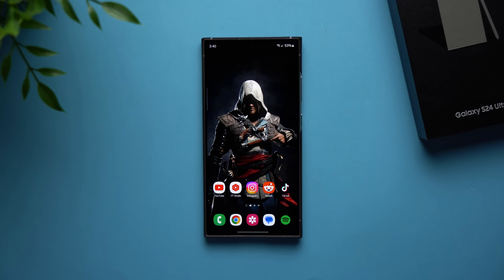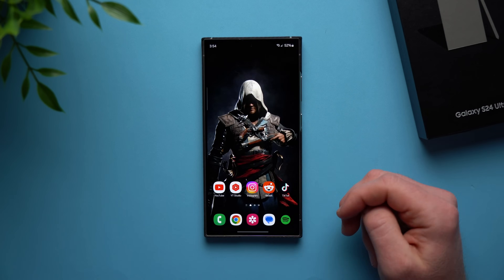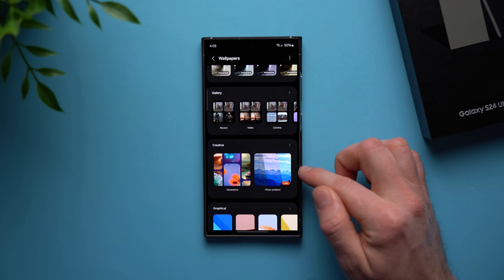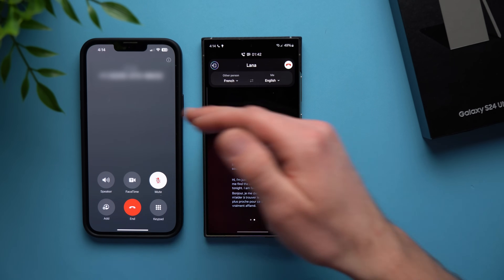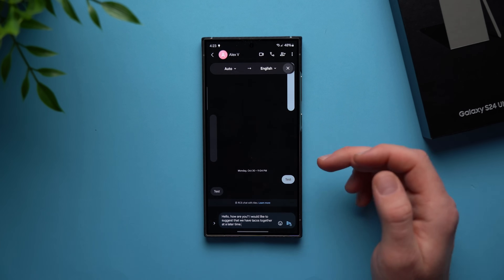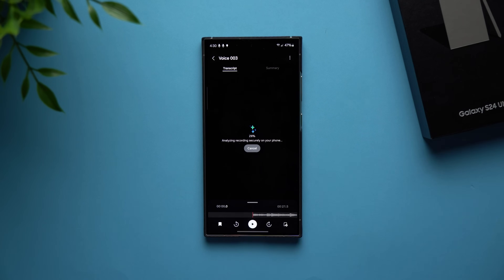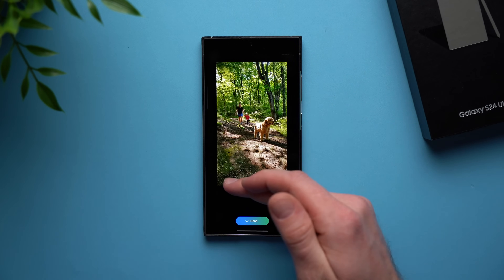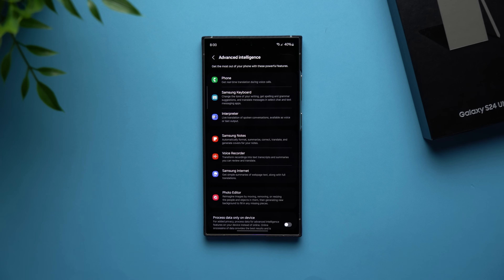All the New AI Features On the Galaxy S24/Ultra!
00:00 | Intro
00:40 | Circle to Search
02:44 | Generative Wallpapers
05:25 | Clear Calling
06:03 | Live Translate
07:56 | Writing Assistant
09:19 | Note Assist
10:27 | Transcript Assist
12:03 | Browsing Assist
12:59 | Photo Editor
14:22 | Instant Slo-Mo